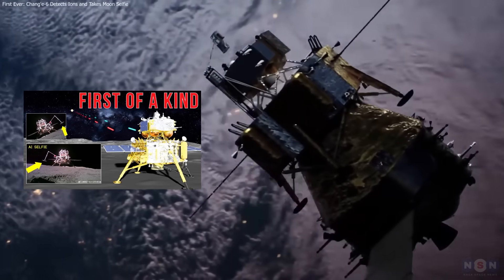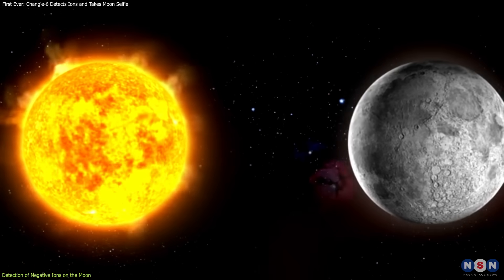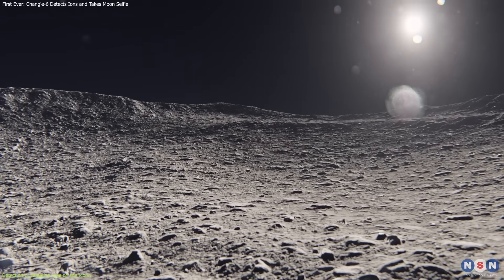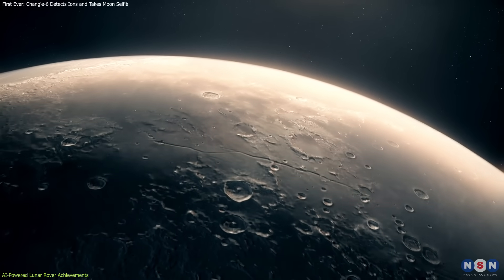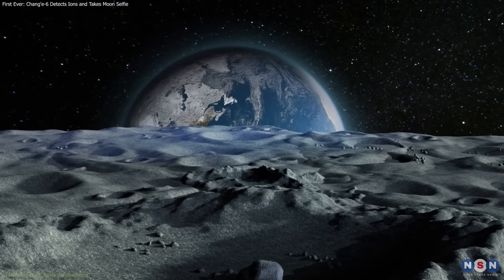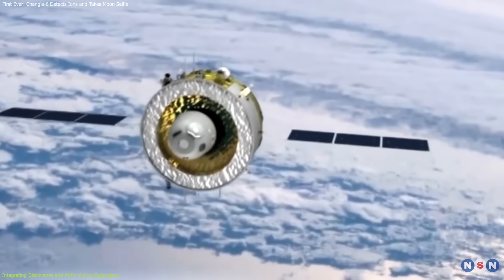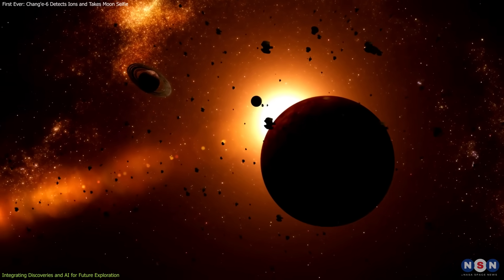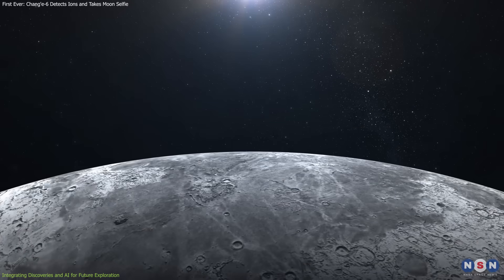First Ever: Chang'e-6 Detects Ions and Takes Moon Selfie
Discover the groundbreaking achievements of China's Chang'e 6 mission! From the first-ever detection of negative ions on the moon to an AI-powered rover capturing a historic selfie, these advancements are set to revolutionize lunar exploration. Learn how these discoveries will enhance our understanding of the moon and drive future space missions. Don't miss out on this exciting journey into space science!

Chapters:
00:00 Introduction
00:38 Detection of Negative Ions on the Moon
02:26 AI-Powered Lunar Rover Achievements
04:00 Integrating Discoveries and AI for Future Exploration
07:02 Outro
07:09 Enjoy